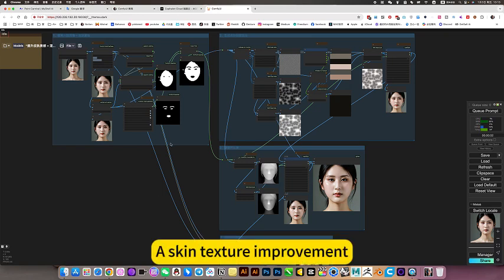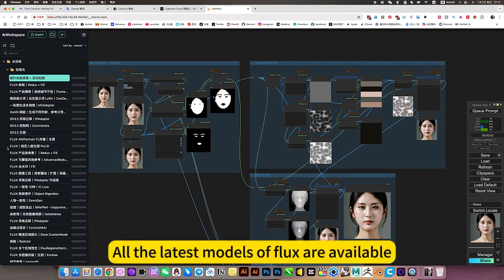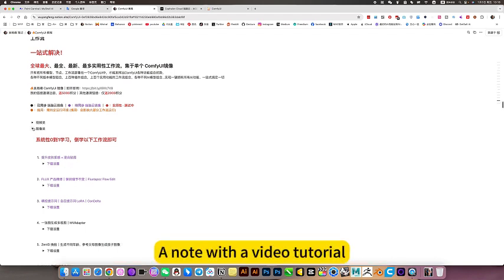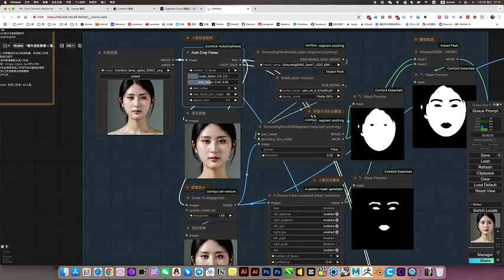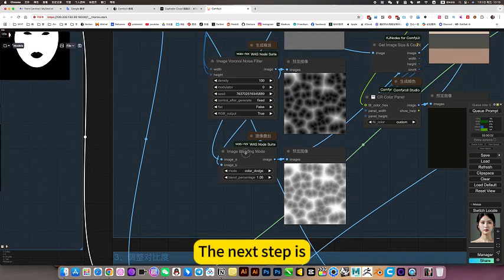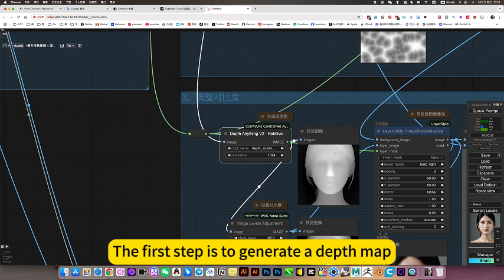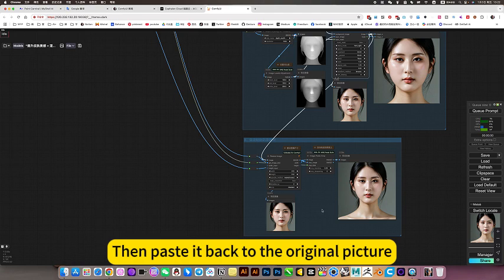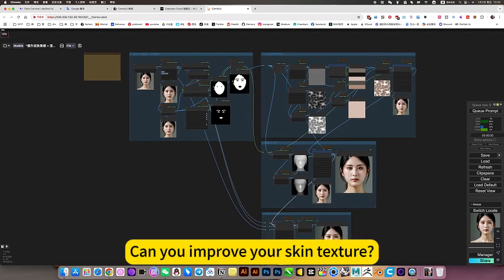Enhances Skin｜Mixed Textures｜ComfyUI｜Workflow Download Installation Setup Tutorial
1, optional systematic learning (workflow in reverse order can be learned), the
2, now learning first use, open my online mirror, corresponding video tutorials, that is open that use!